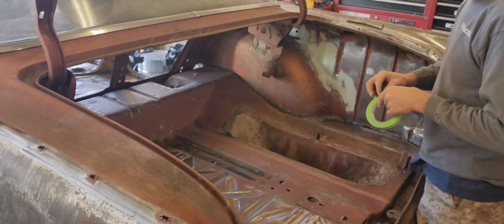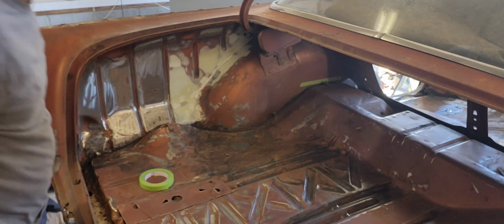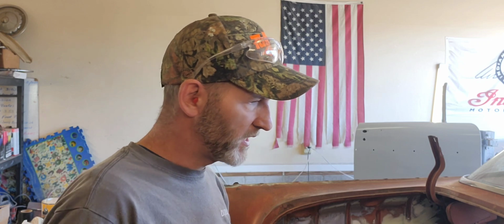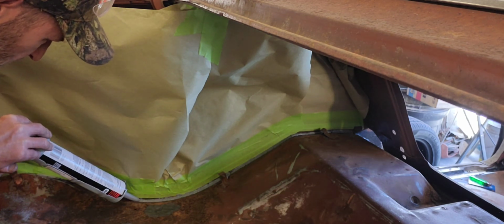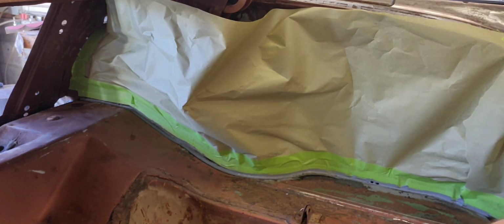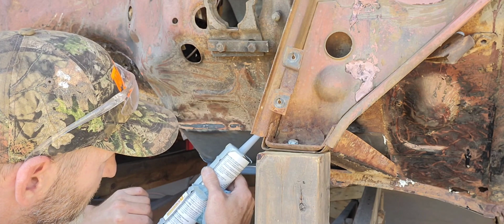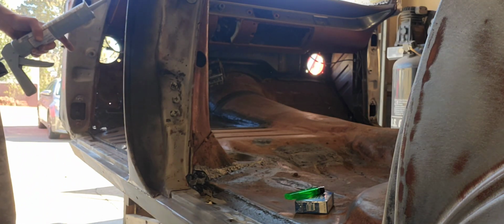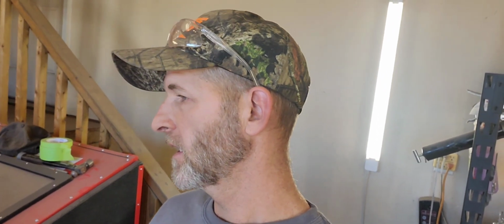Taking the trunk to the next level.